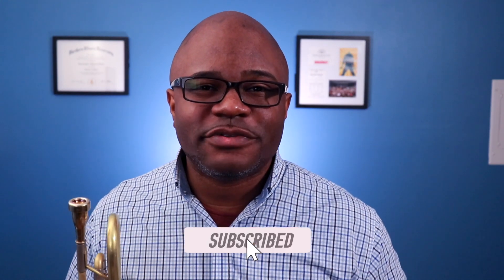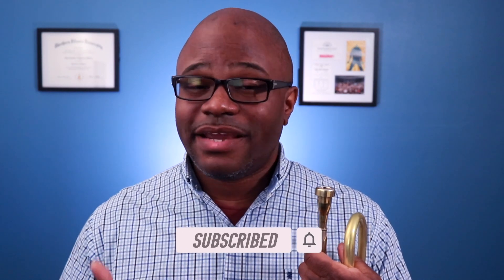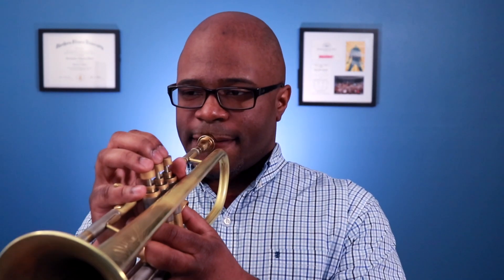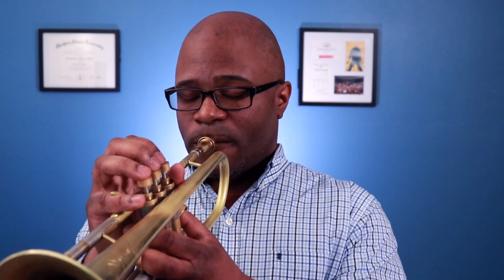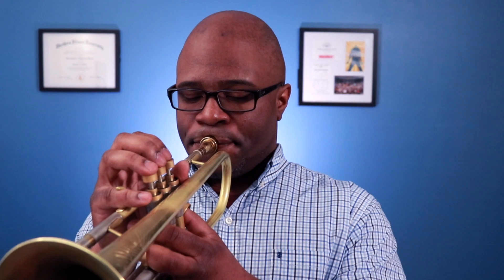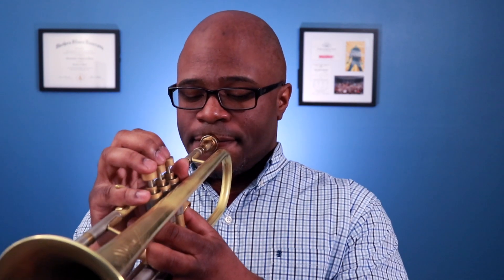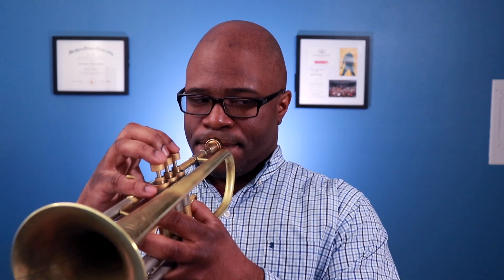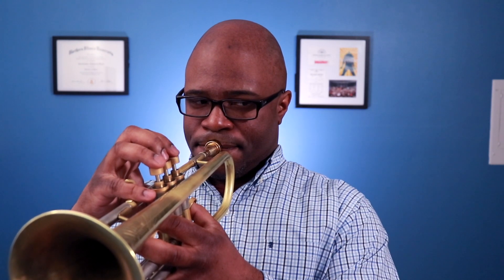Building Trumpet Endurance | 2 Trumpet Warm Up Exercises To Get You Started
This month we are focusing on building trumpet endurance so that we can play in real world settings for as long as we need to.  One thing that can lead to poor endurance on trumpet is a poor warm up or worse, skipping the warm up process altogether.  So, in this video we cover two trumpet warm up exercises that will set you on the path to building your endurance on trumpet. If you want to learn how to improve your endurance then this video is a good start but it is only the beginning.

0:00 Introduction
0:26 Routine Different Than Warm-up
0:36 Importance of Warm-up
1:28 2 Exercises As Warm-Up
1:38 Instructions for Buzzing
2:28 Why Are Long Tones Great?
3:15 Keep It Easy-Going
3:49 Further Instructions for Buzzing
4:35 Exercise 1
5:56 Exercise 2